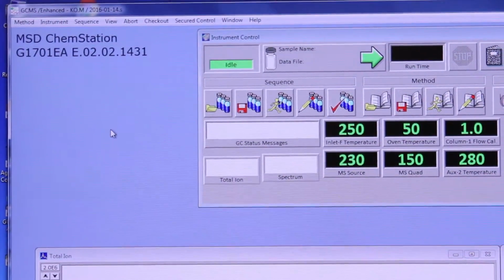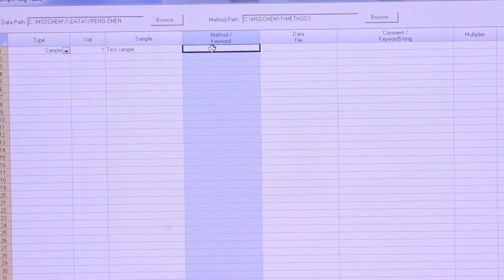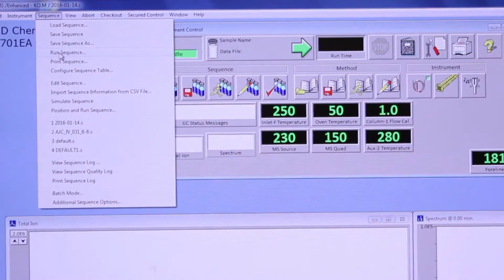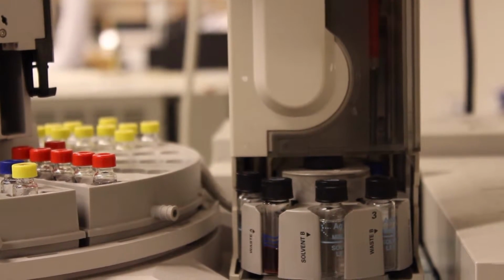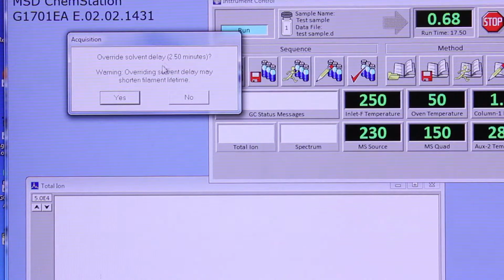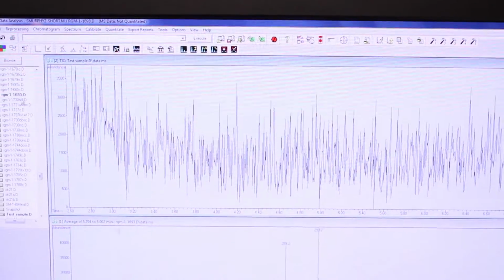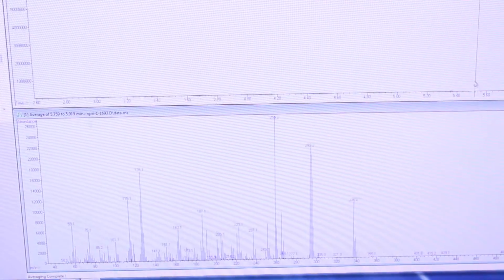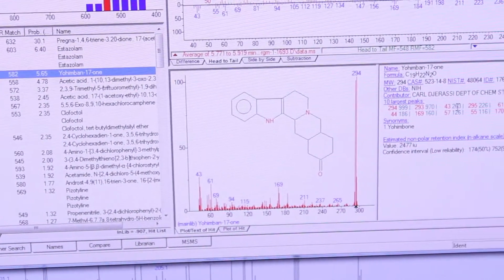GC-Mass Spec - Yale CBIC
CBIC director Eric Paulson runs through the basic operations of the center's Gas Chromatography/Mass Spectrometer (GC-MS).